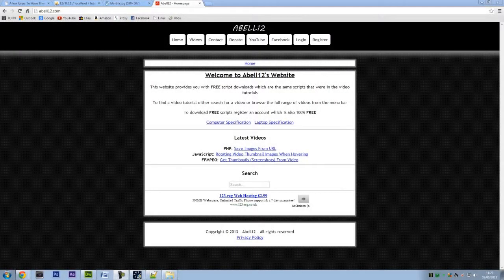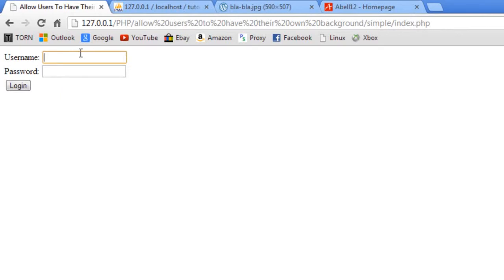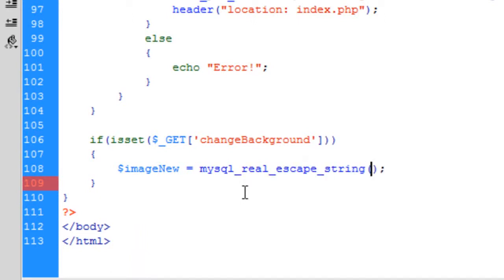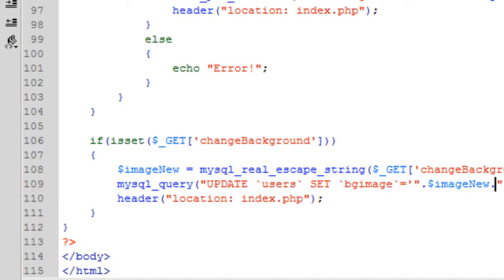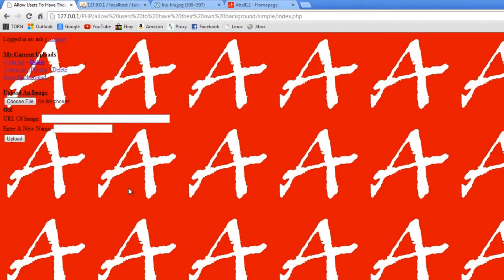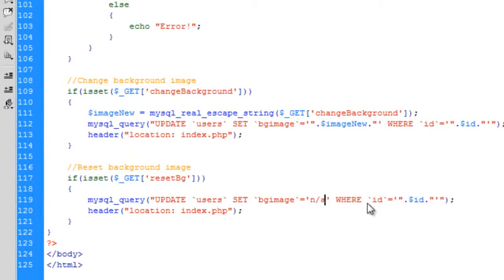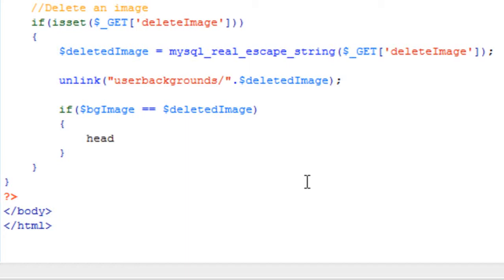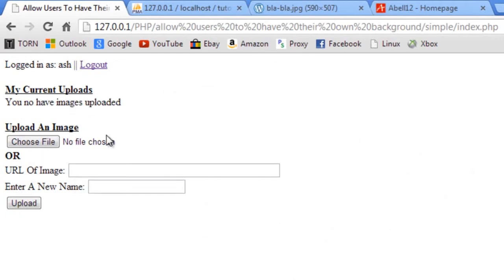PHP: Allow Users To Have Their Own Background Image (Part 2)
Part 2
A video tutorial showing you how to allow users to have their own background image.